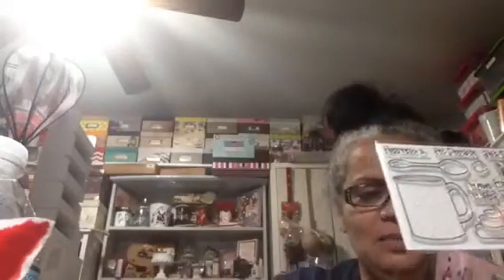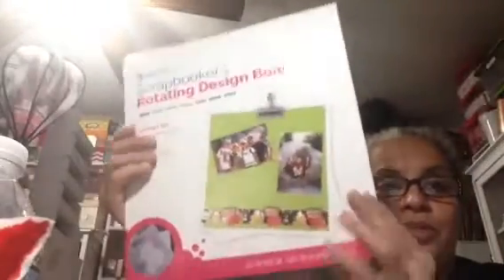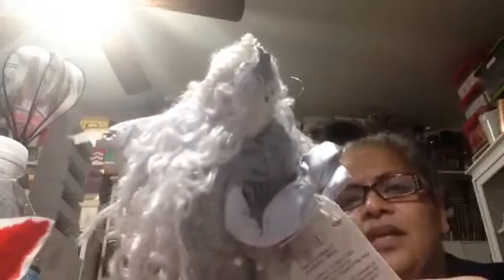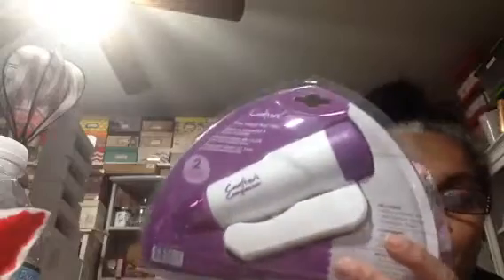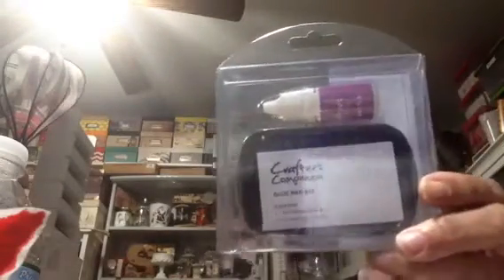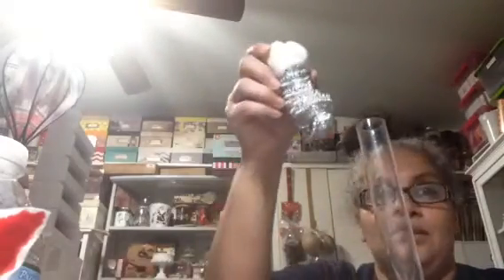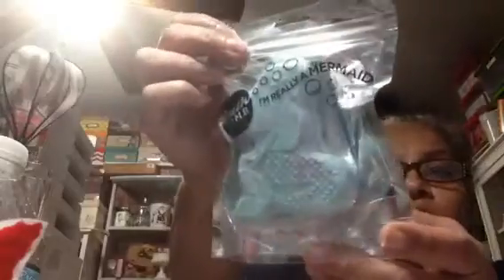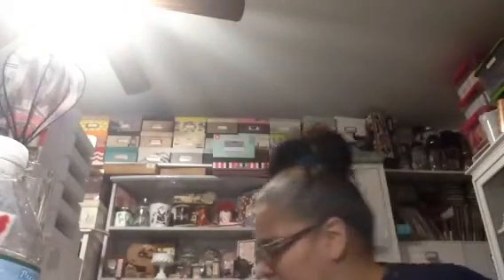Crafty and non crafty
Dollar tree , dollar zone , HSN